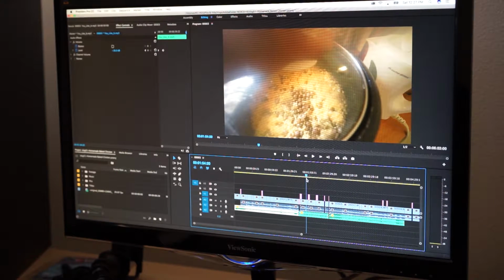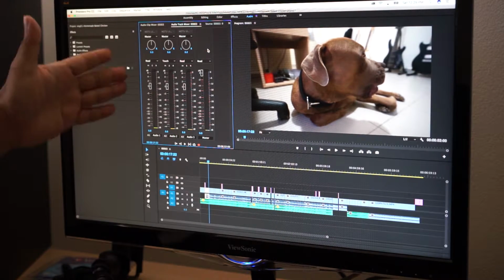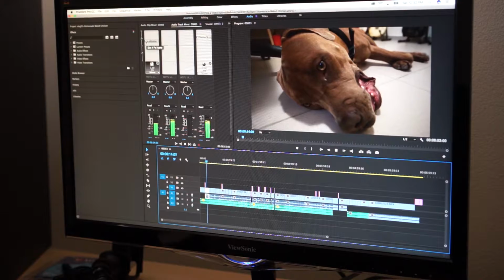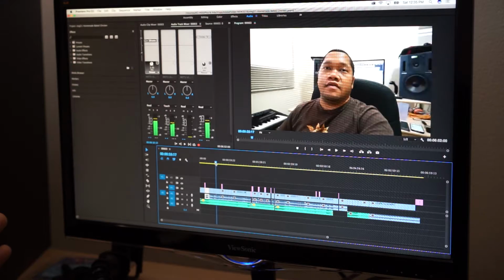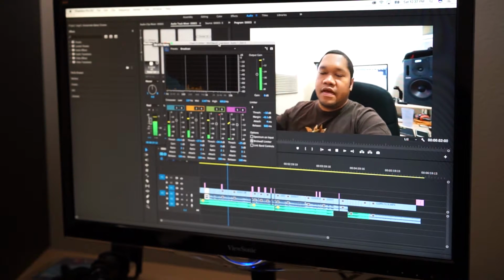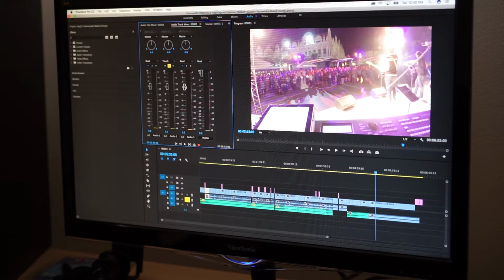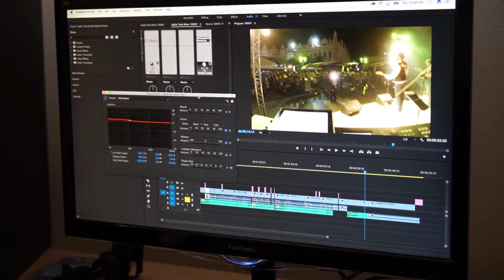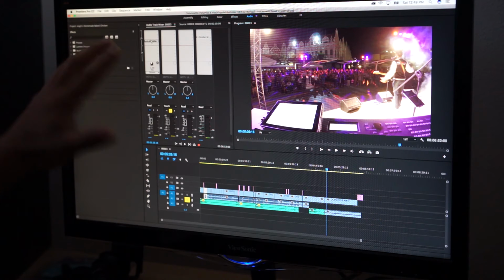Get Better Audio Within Adobe Premiere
I am back with another video, this time it's an informative one. You get to see a sneak peak on what plugins I use within my video editing software.

Waves products that I've shown within this video:
Waves | Power-Pack